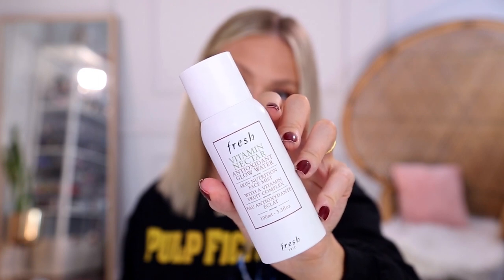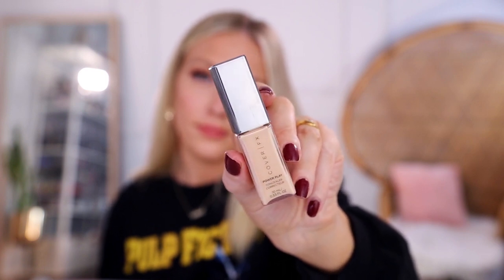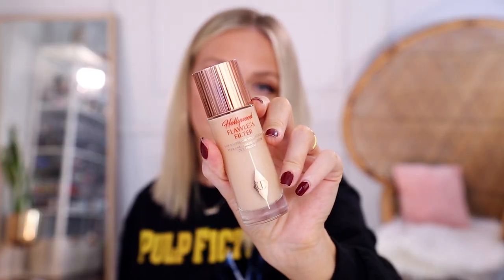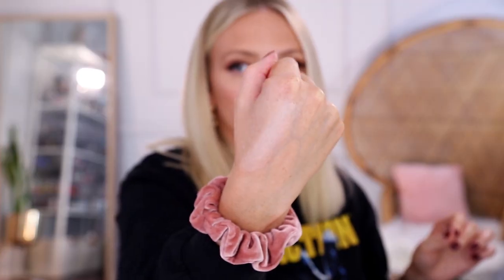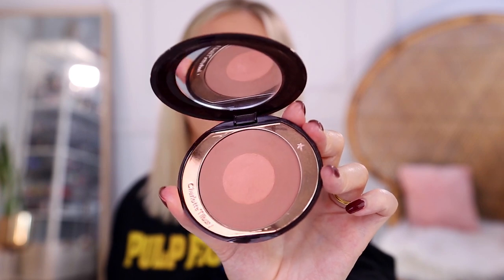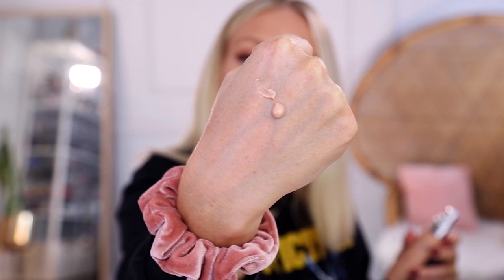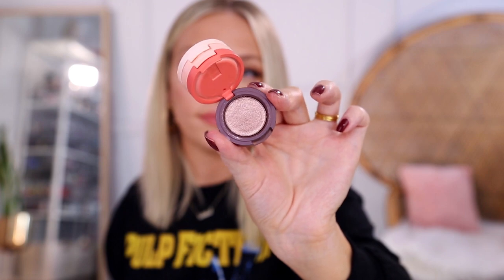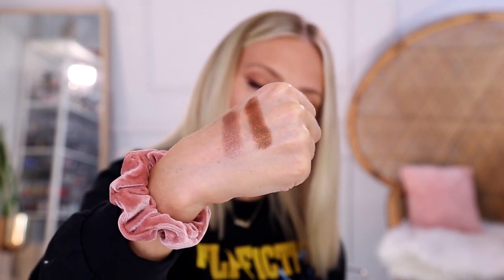Products I'm Loving Right Now! | CURRENT FAVORITES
So many faves, so little time! Hope you guys enjoyed this update on the products I've been obsessing over lately!! Love you all!

favorite products:

- Fresh Vitamin Nectar Glow Water

- Cover FX Power Play Concealer (N Medium 1 or N Light 1)

- Charlotte Tilbury Hollywood Flawless Filter (2 Light)

- Milk Makeup Matte Bronzer Stick, Baked

- Nudestix Nudies Bloom All Over Dewy Color in Poppy Girl

- Charlotte Tilbury Cheek to Chic blush in The Climax

- Becca Shimmering Skin Perfector Liquid Highlighter, Opal

- Pat McGrath Labs Skin Fetish Sublime Perfection Foundation (Light Medium 11 is my summer shade and Light Medium 9 for fall)

- Natasha Denona Chroma Chrystal Topcoat in Metal Bronze (I linked to the product however Sephora lists the shade as just "Bronze" and the swatches look different on the website.. not sure if that's the exact same shade so just a heads up!)

- Kaja Bento Bouncy Shimmer Eyeshadow Trio in Orange Blossom

- Laura Mercier Rouge Essentiel lipstick in L'Orange

- MAC Lady Danger lipstick

my t-shirt and earrings: Forever21
nails: Essie "Hear Me Aurora"
ring: Local Eclectic